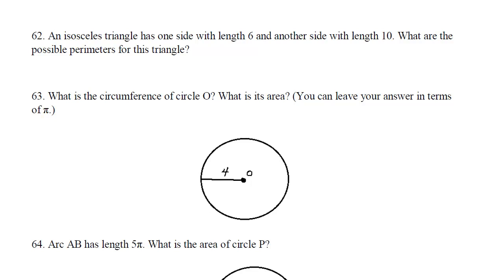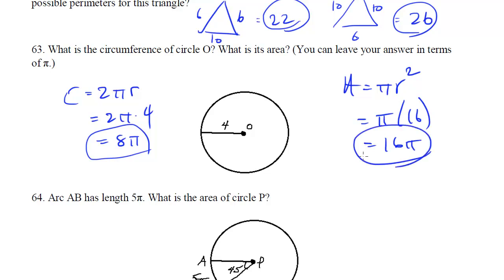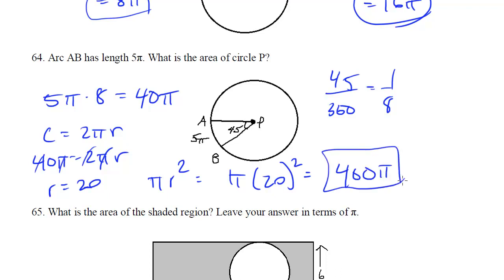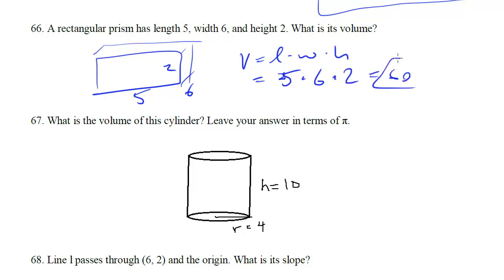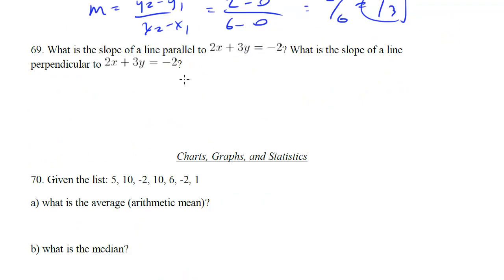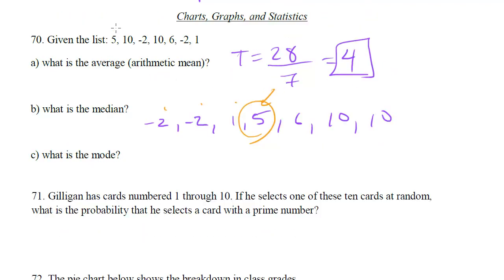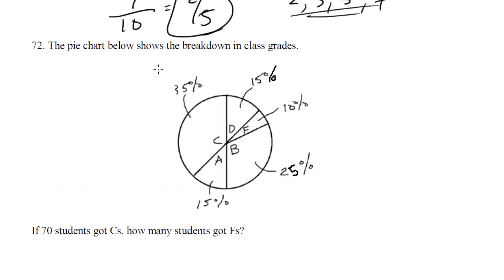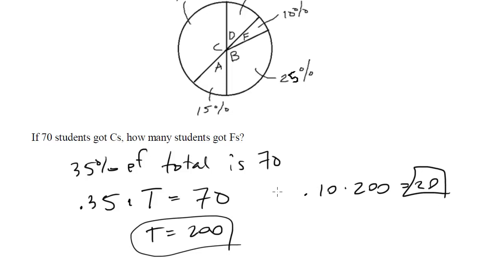SAT Math Diagnostic Test, #62-72